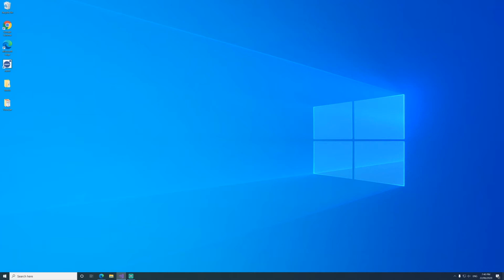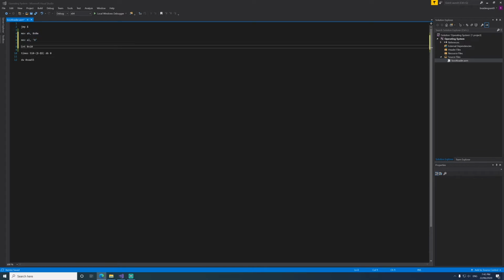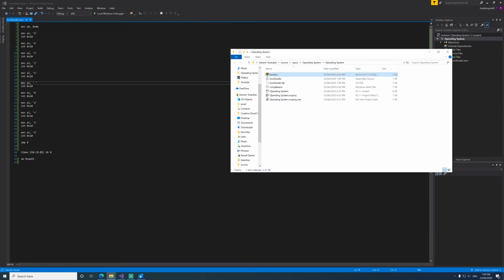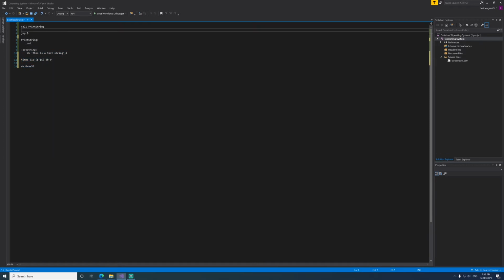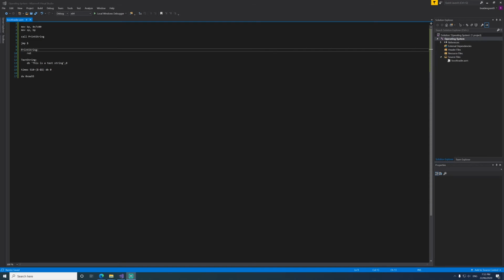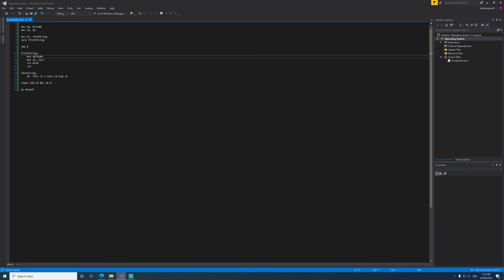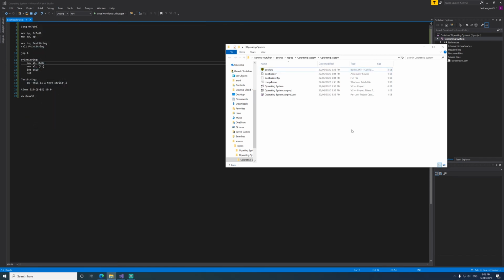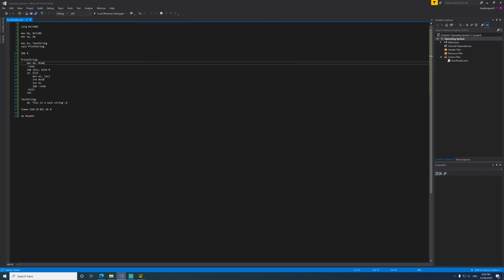Hello World | Make a 64 bit OS From Scratch!! | Part 2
0:00 Introduction
0:23 BIOS Code
1:05 Interrupts
1:40 Displaying a Character
2:00 Basic "Hello World"
2:37 Jump Labels (Functions)
3:05 Defining a String
3:52 The Stack
5:00 Building our First Function
6:23 Defining the Origin
7:02 Building our Print String Function
8:00 Success! & Recap